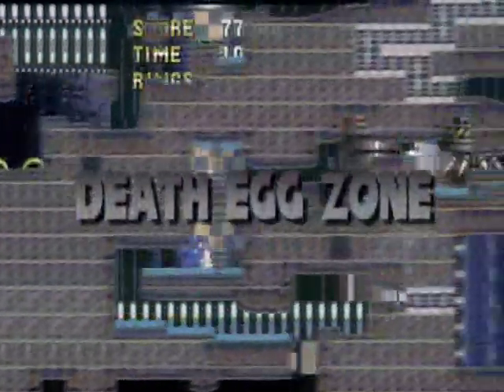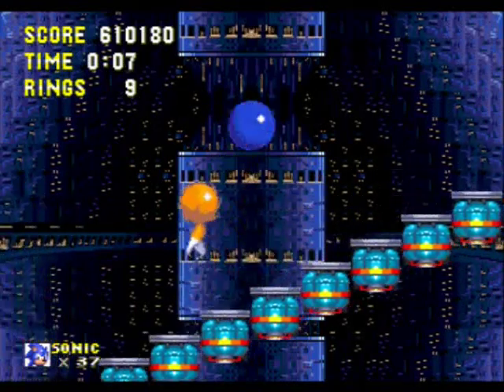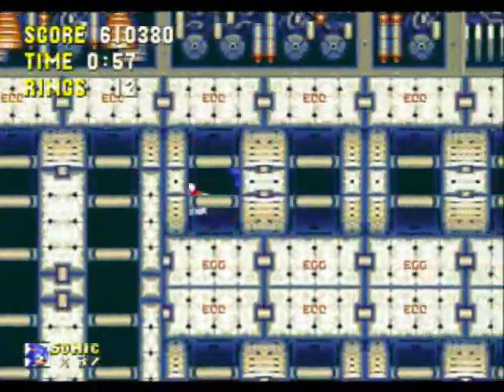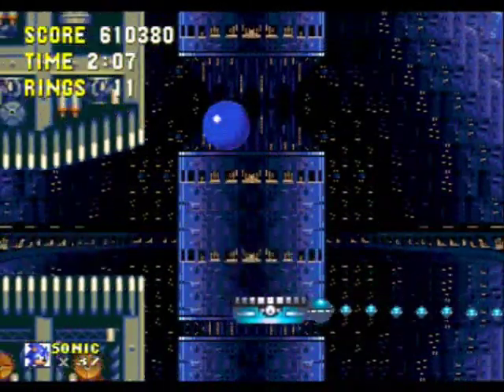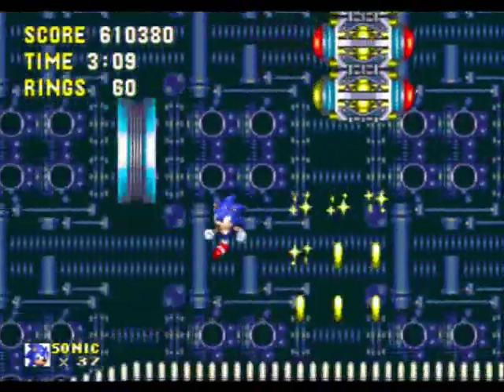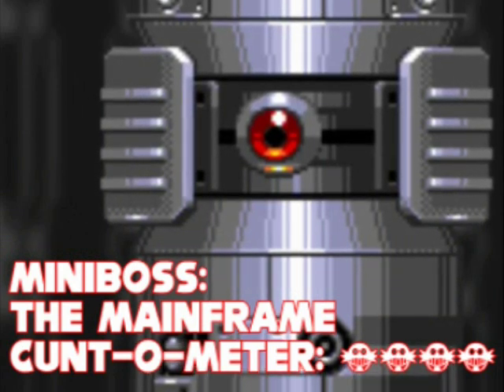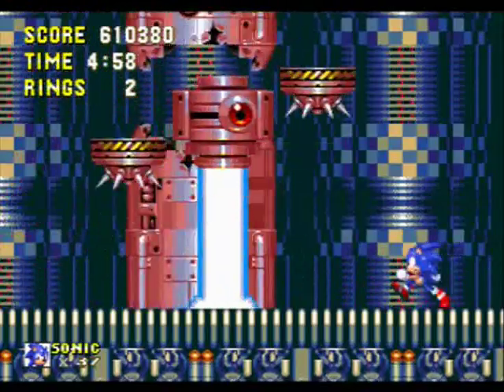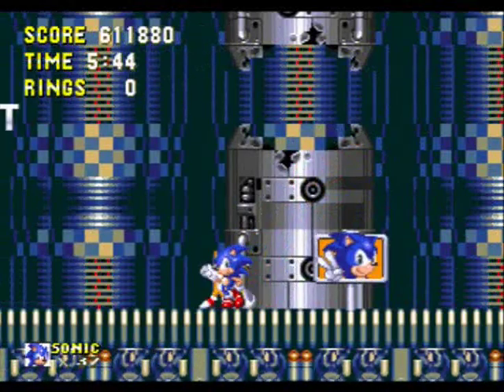Let's Play Sonic 3 & Knuckles: Death Egg Zone (Part 1)